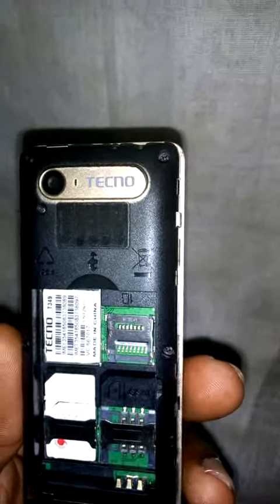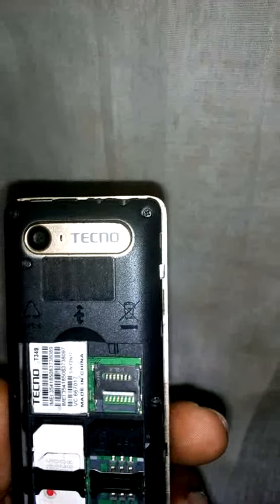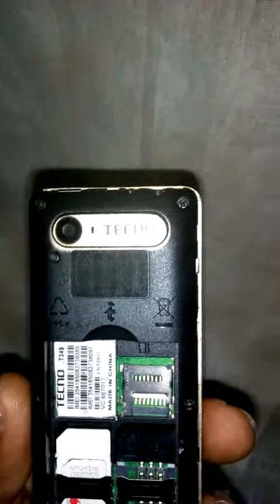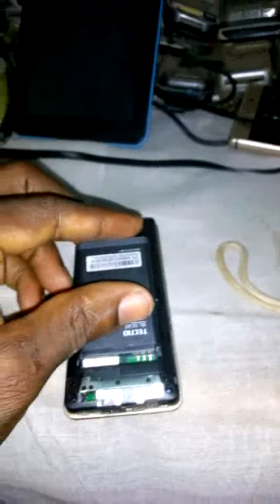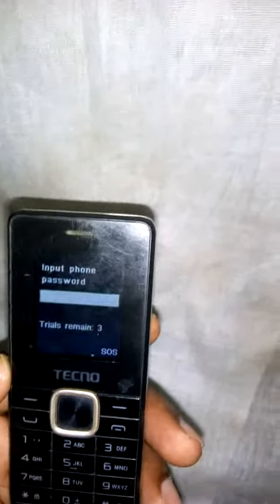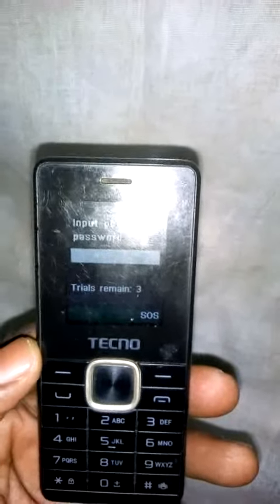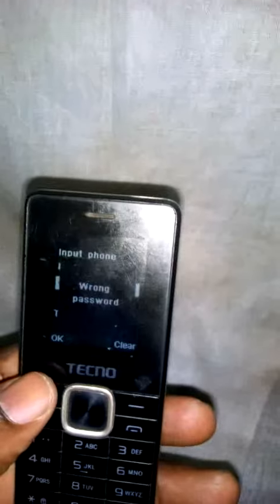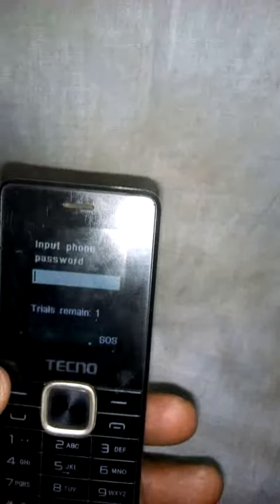t349 how to remove input password. Subscribe for more.